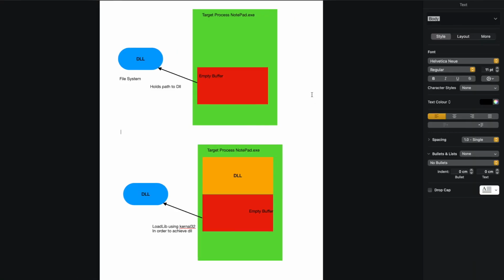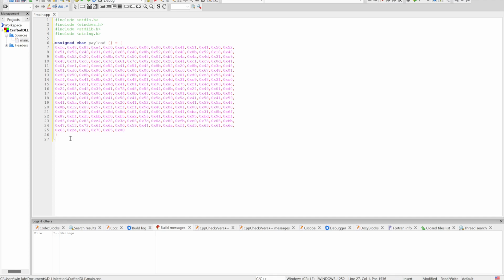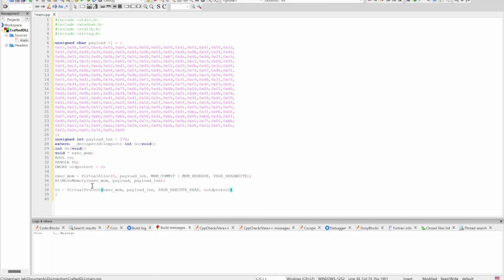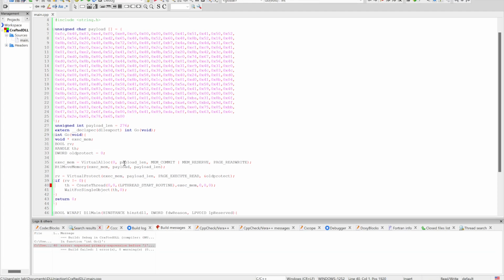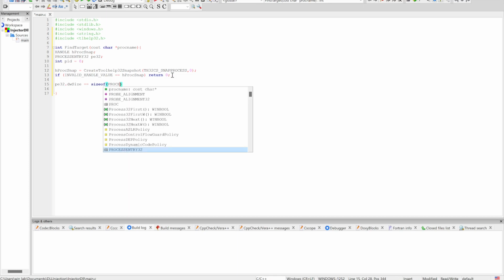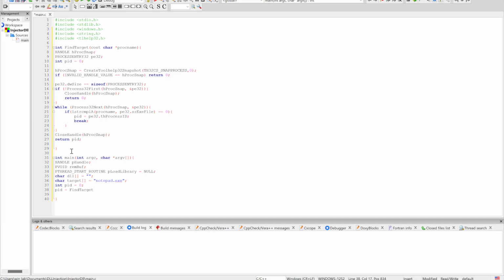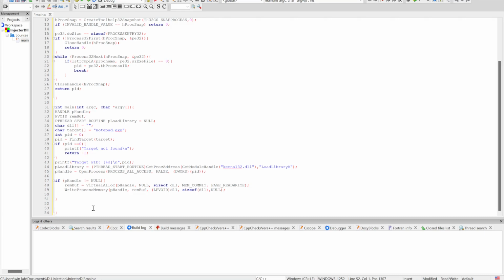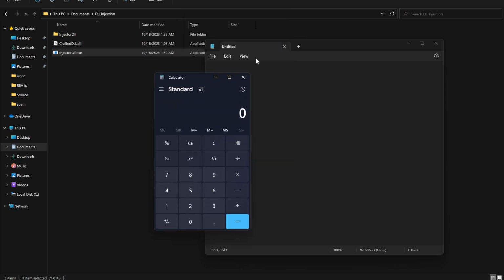DLL injection for Windows Pentesting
🟢 Always stay ethical, legal, and secure